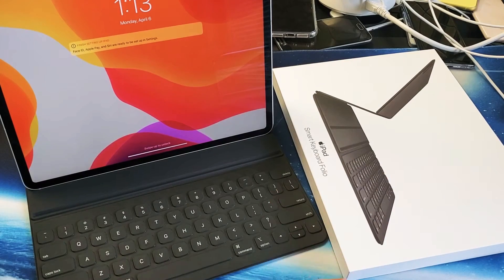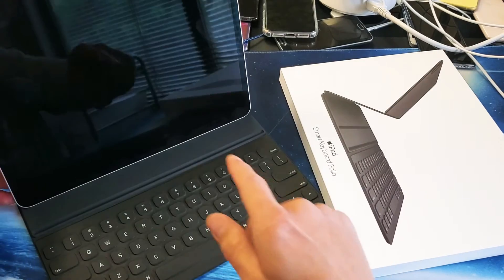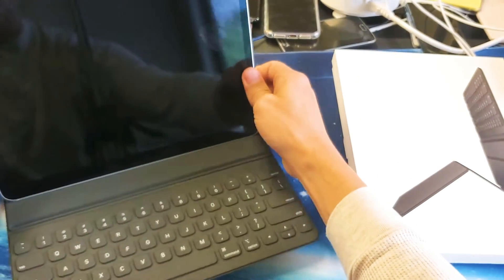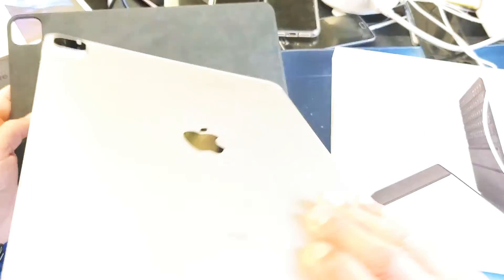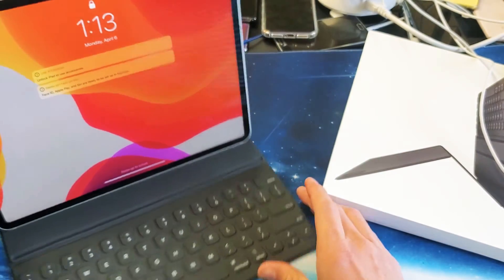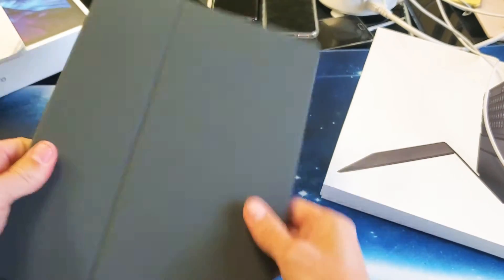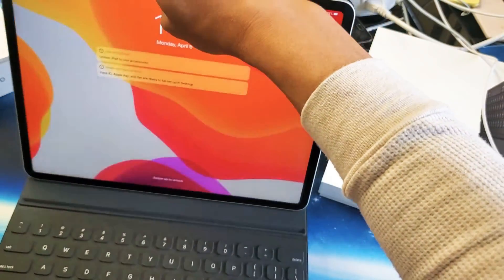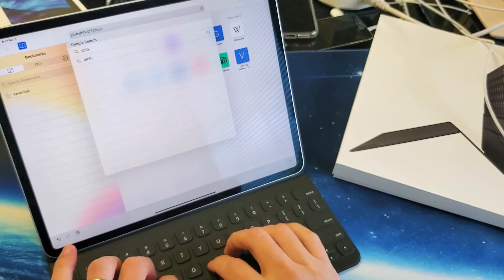iPad Pro: How to Connect / Setup Smart Keyboard Folio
I show how to connect or setup a smart keyboard folio to an iPad Pro.

iPad Pro